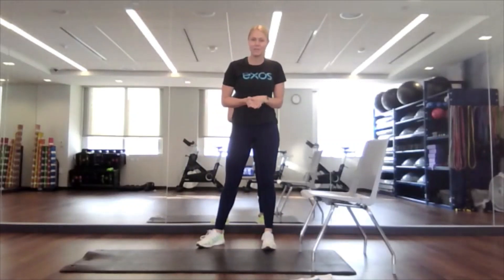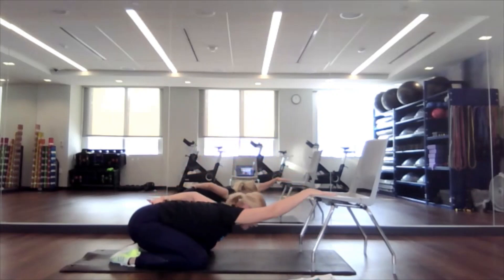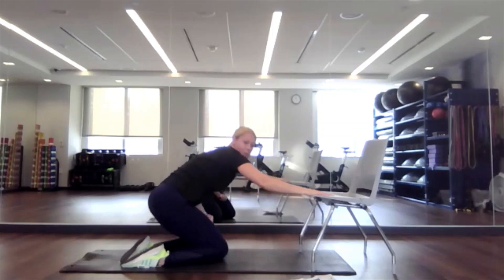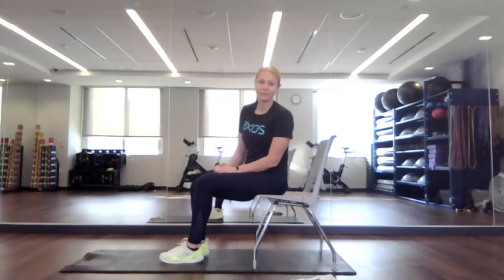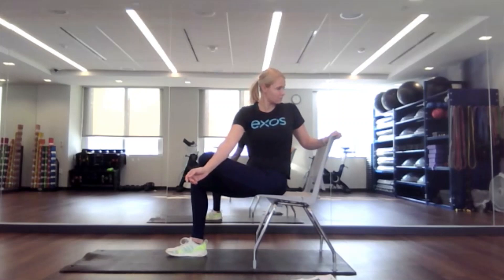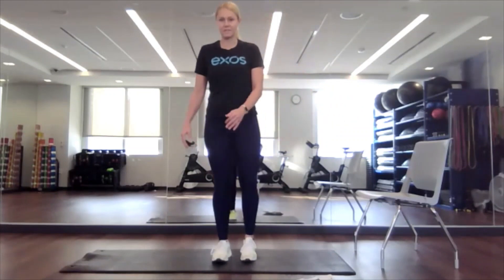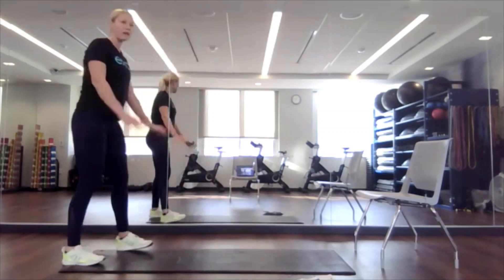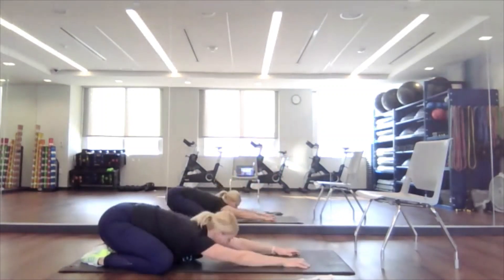Stretch Break with Katelyn 12.27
Have you been sitting and working hard all morning? Take a 15-minute break to reinvigorate yourself. You deserve it! Take a few minutes out of the middle of your day to stretch, work on mobility and boost your productivity the rest of the day.